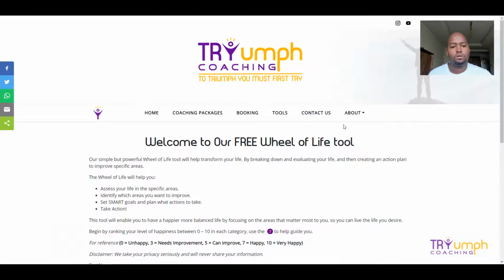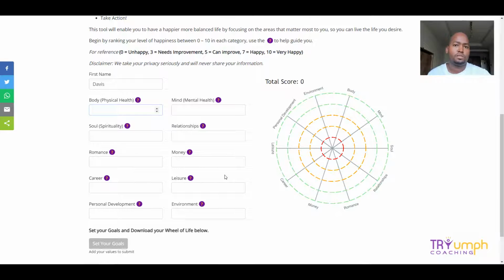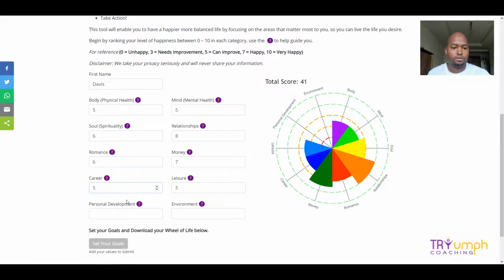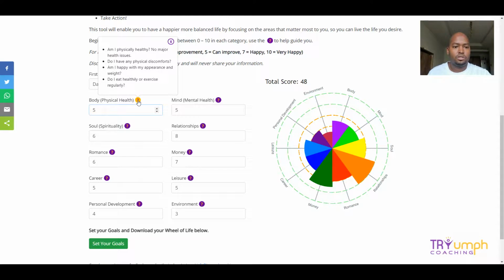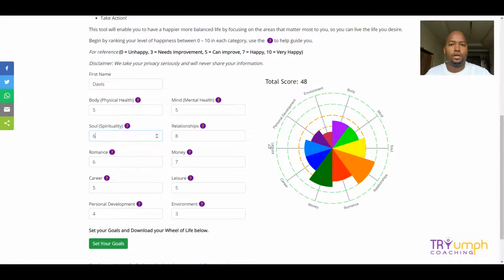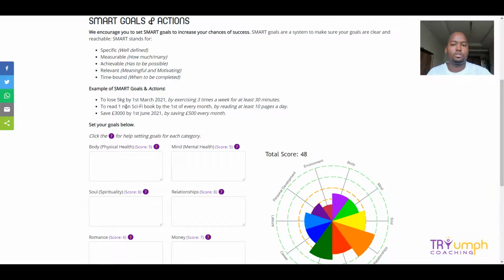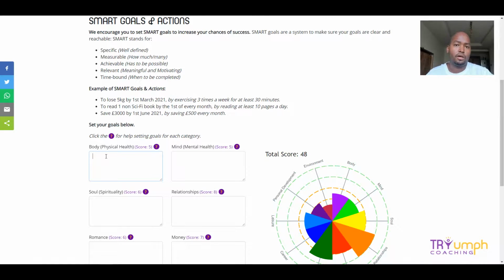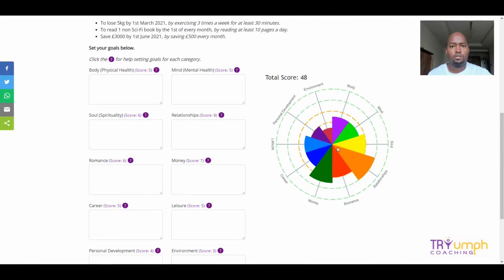The Wheel of Life (best Self Improvement & personal development tool)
If you're looking for a way to improve your life, look no further than the Wheel of Life. This simple but effective tool can help you achieve success in everything you do– from your relationships to your career to your overall happiness.

In this video, we'll show you how to use the Wheel of Life to improve your personal development and achieve success in all areas of your life. This is the best self improvement and personal development tool out there.

Our unique wheel of life will not only help you evaluate your life but also create goals and a plan of action. Making it easier to improve your life at your own pace, no more excuses.

So what are you waiting for? Start using The Wheel of Life today!